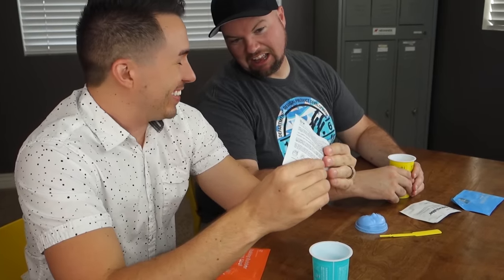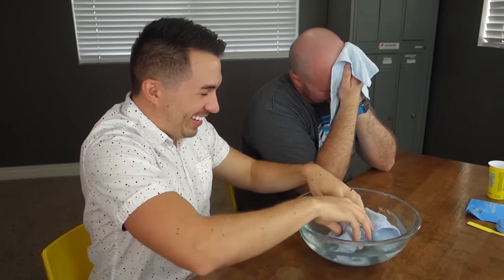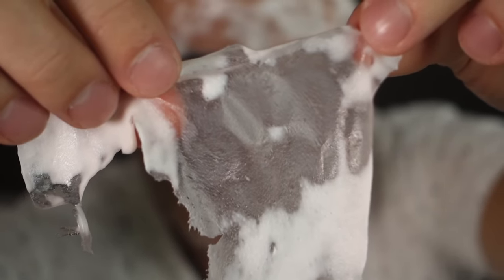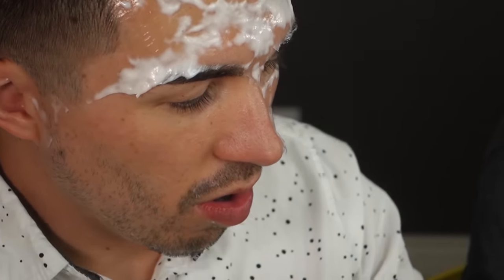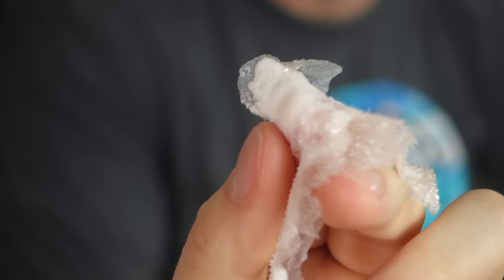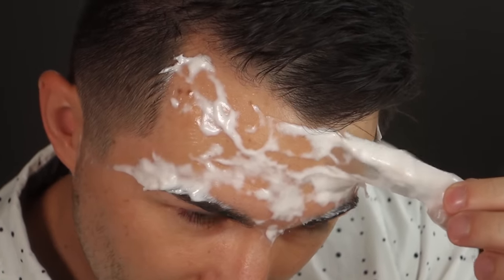Men Try Dr. Jart Peel Off Face Mask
Men try the Dr. Jart shake and shot peel off face mask! It peels off like slime, and made our skin feel great! This could be something we might add to our weekly skincare routine!

Men Try Videos
1123 N Fairfield Rd #1373